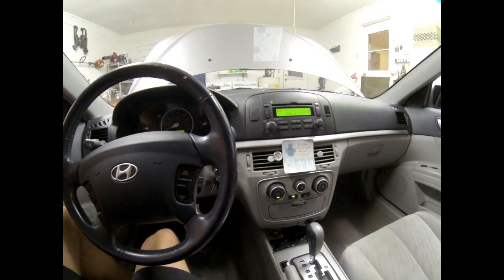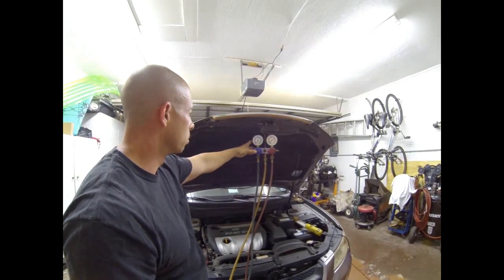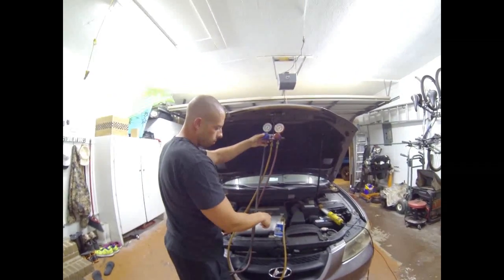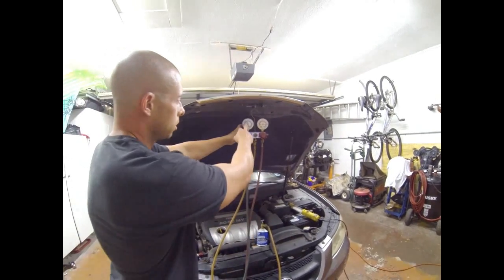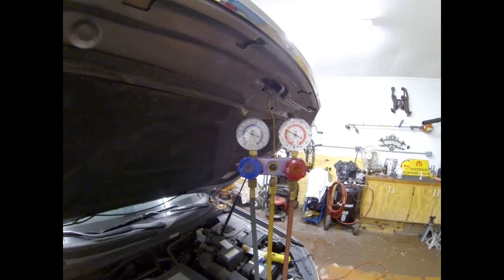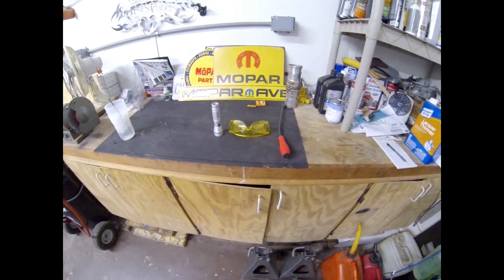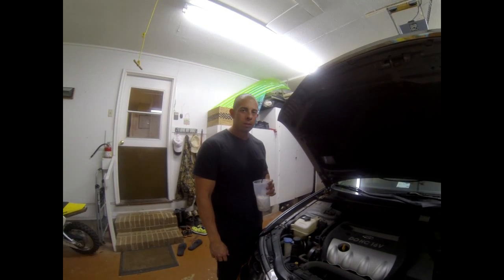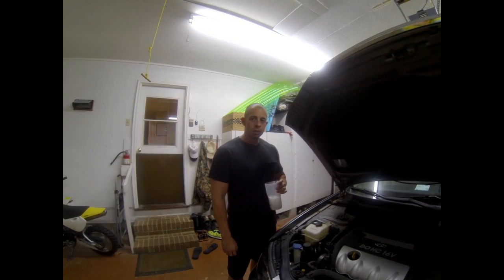Auto A/C Diag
A/C on a Hyundai not cooling properly. I found a leak at the compressor that looks like an o-ring at the connector so that will be the first repair. I really don't think the compressor is leaking.